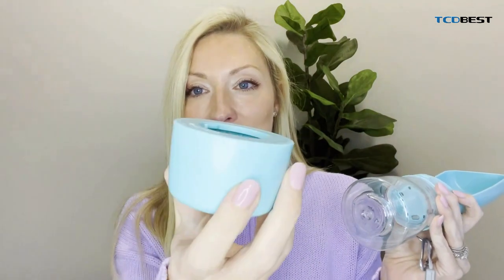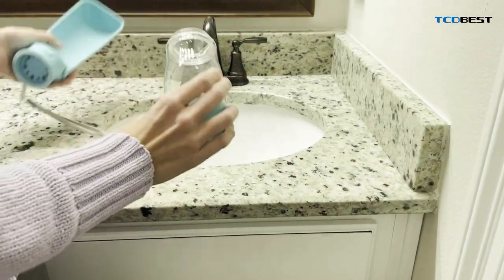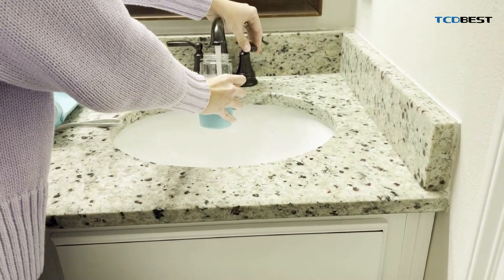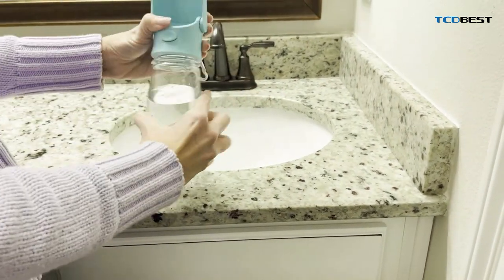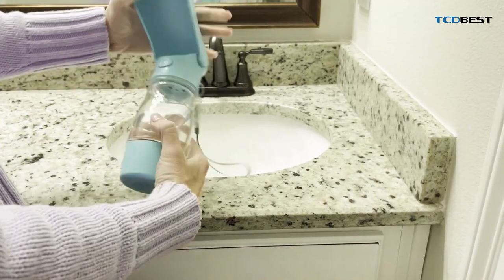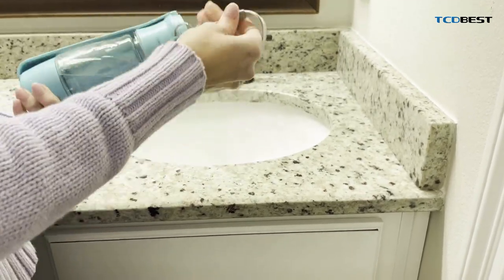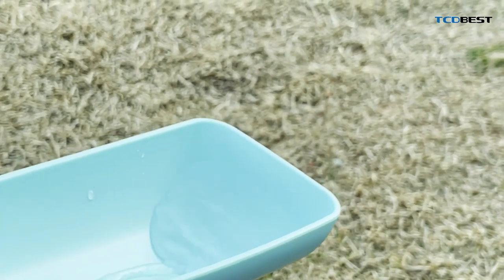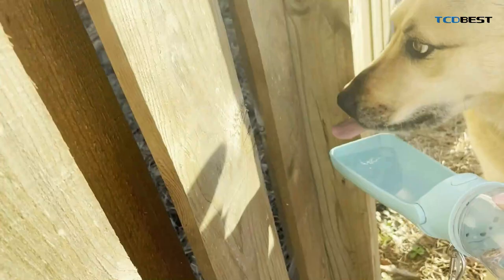TCDBEST Dog Water Bottle, Portable 3 in 1 Dog Water Dispenser with Foldable Bowl, Snack Container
We thought other bottles seemed functionally mediocre, boring and had no real brand to them. We've got just the thing for you - toss a TCDBEST Portable Water Bottle With a Rotatable Sink in your backpack and make sure your canine companion is properly (and safety) hydrated!